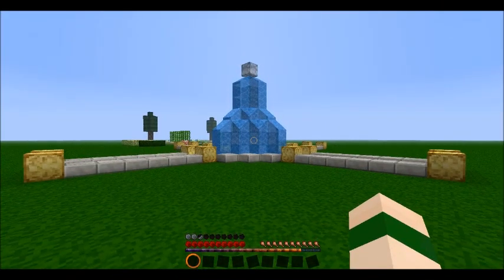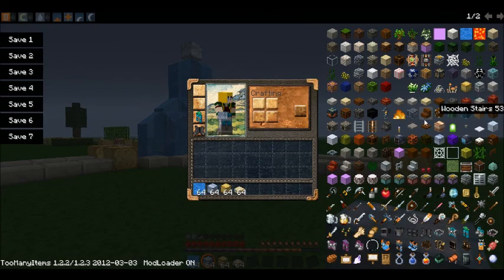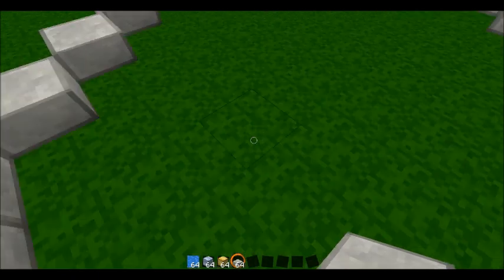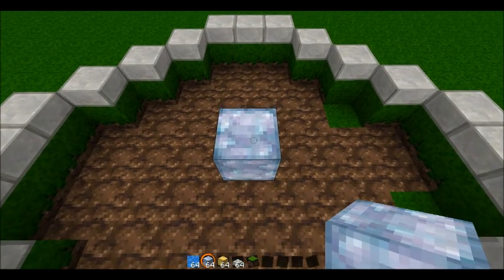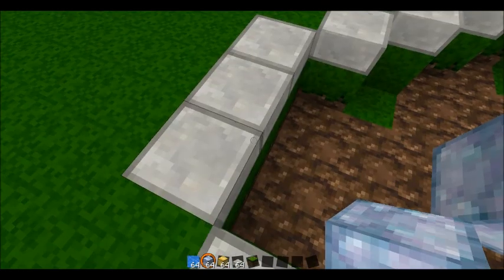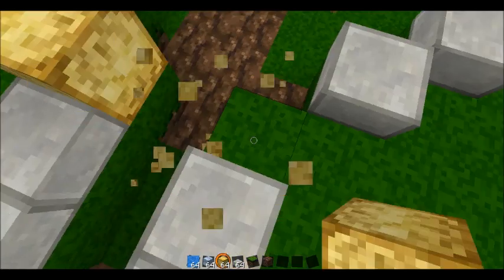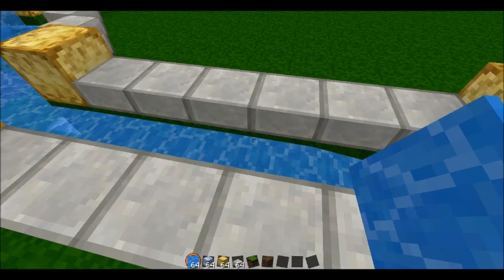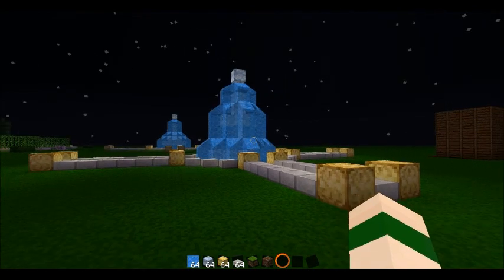How To Build Ep. 2 - Fountains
Got an interesting request, someone wanted to know how I built my Fountain found in some of my Mo'Creature Minutes Episodes from my castle village, so here is my little tutorial. Feel free to adapt it as you wish.

Texture Pack - VoxelBox Pangea (no longer being made)
World - Superflat